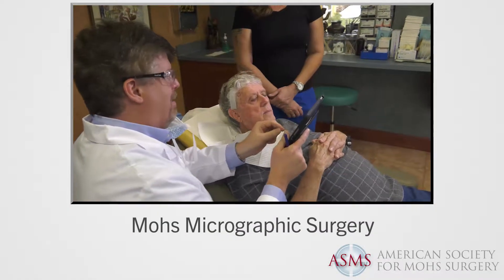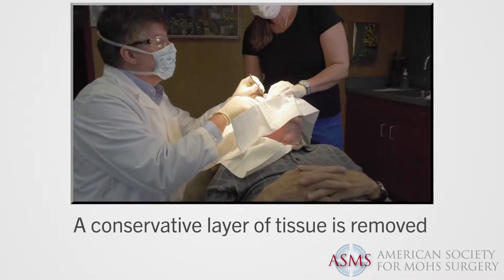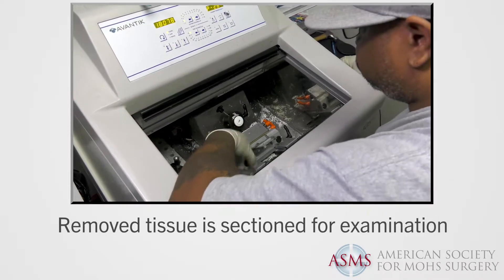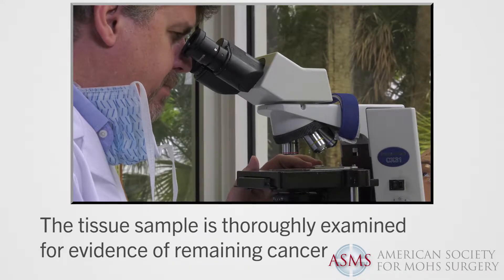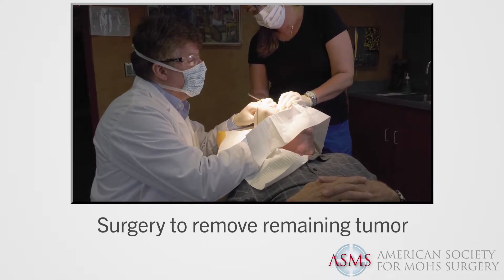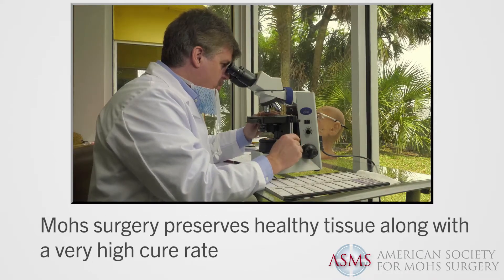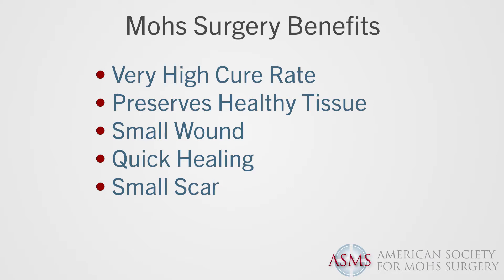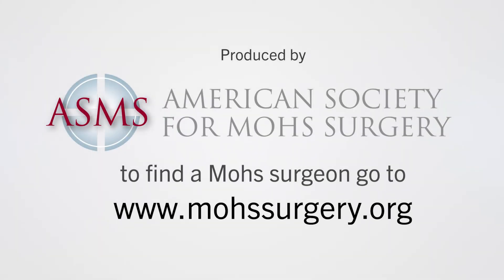What is the Mohs Surgery Process? | ASMS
Mohs surgery is a skin cancer surgery that is performed by a skin cancer specialist. If you are looking to find a Mohs surgeon who is an expert at the Mohs surgical procedure, contact the American Society for Mohs Surgery today, or visit our to learn more.